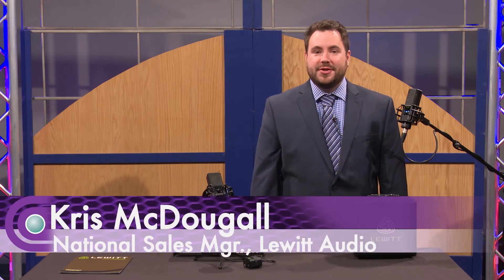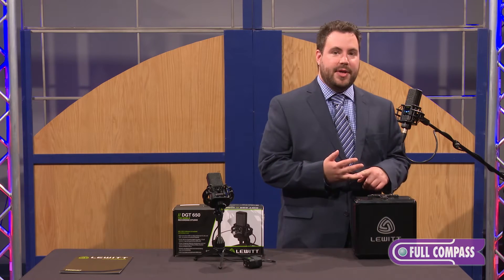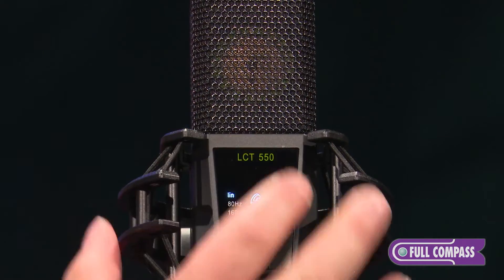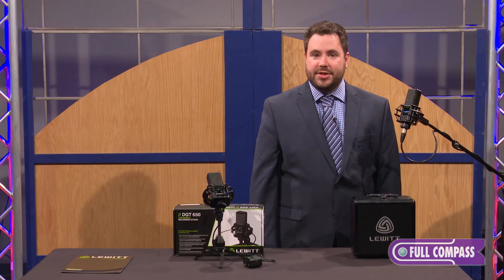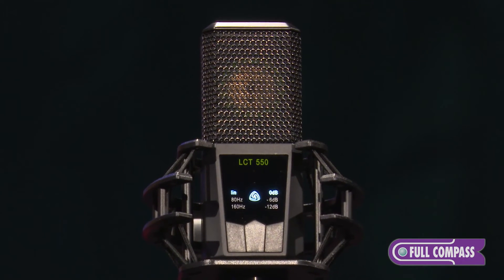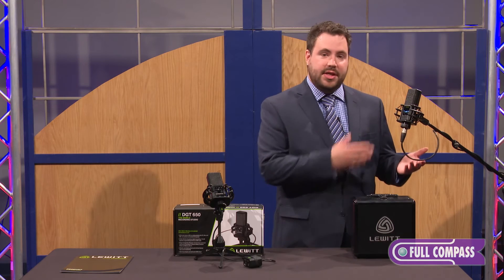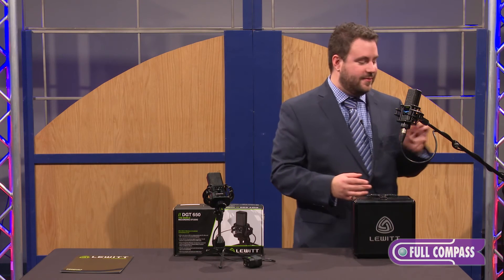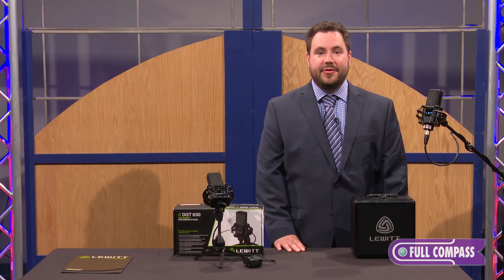Lewitt LCT 550 Large-Diaphragm Condenser Microphone Overview | Full Compass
Lewitt's LCT 550 is the first and only large-diaphragm studio microphone ever to achieve 0 dB (A) self-noise. That makes it possible to capture even extremely weak signals with great precision and detail.

The Austrian-developed LCT 550 sets new standards in terms of more than just self-noise. A dynamic range of 140 dB (A) guarantees the best-possible results even in challenging settings. The three pre-attenuation levels (0 dB, -6 dB and -12 dB) increase maximum SPL to as high as 155 dB (A). The LCT 550 also offers a clipping history as well as an auto-attenuation mode that automatically switches to the next level of attenuation if the signal is too strong. For the elimination of structure-borne noise, there are two high-pass filters: 80Hz, 12dB/octave and 160Hz, 6dB/octave.